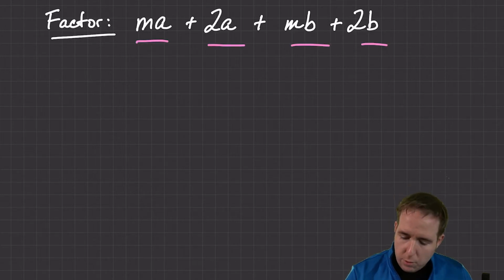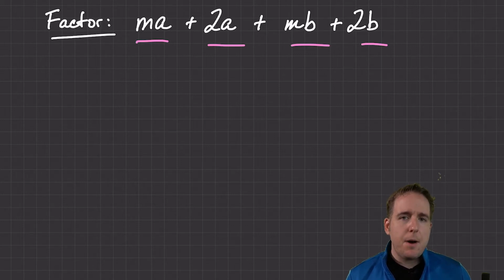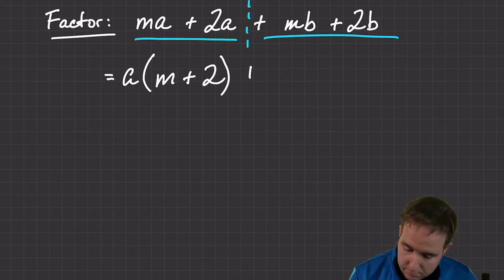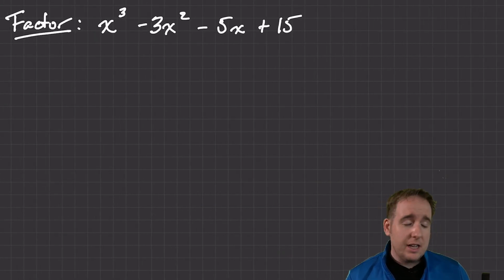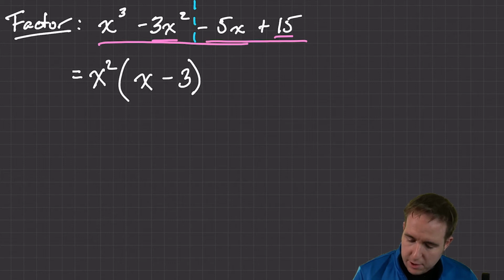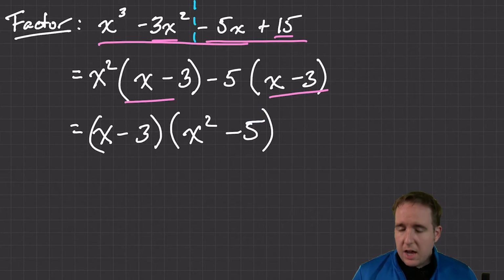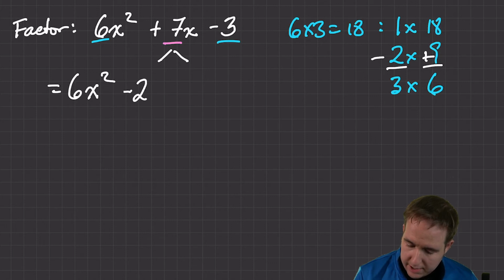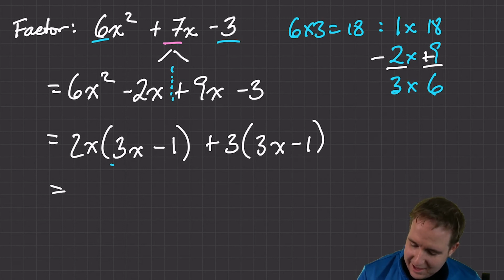Factoring by Grouping (Grade 10/11)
An explanation with examples of factoring by grouping.